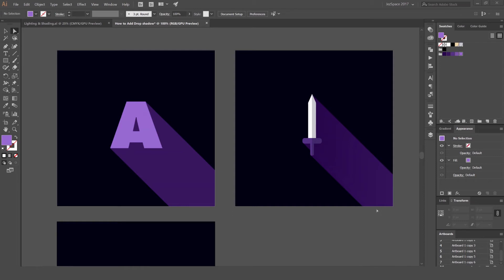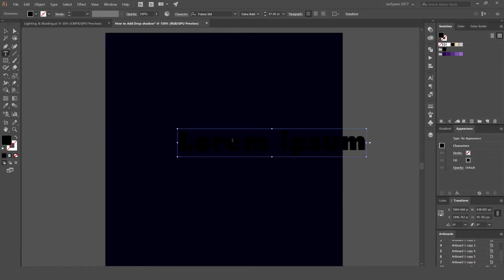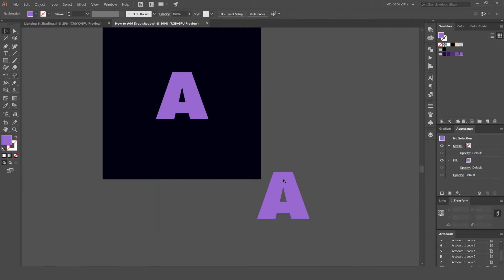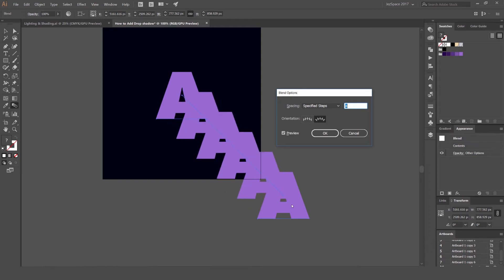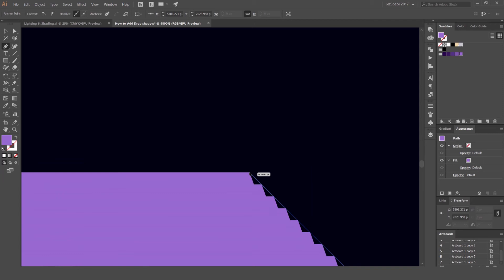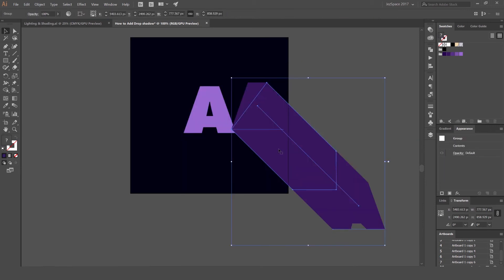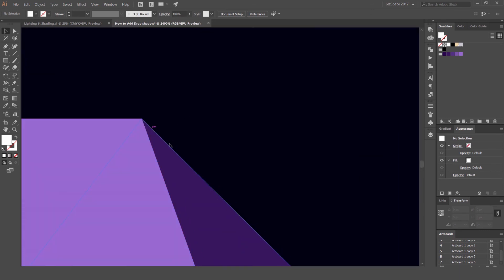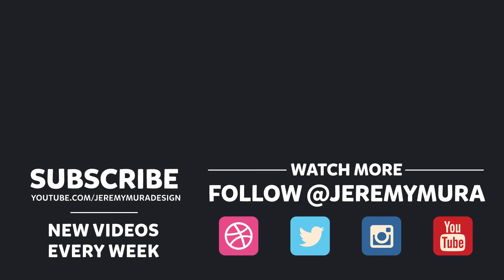Long Shadow Tutorial in Adobe Illustrator CC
This tutorial will show you how a long shadow effect that can be used for icons, illustrations, logos and more.